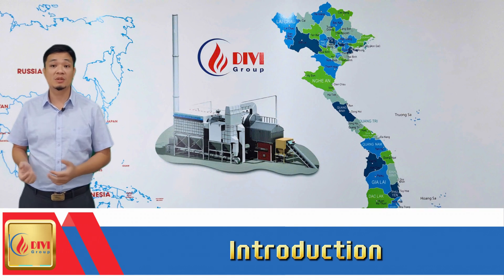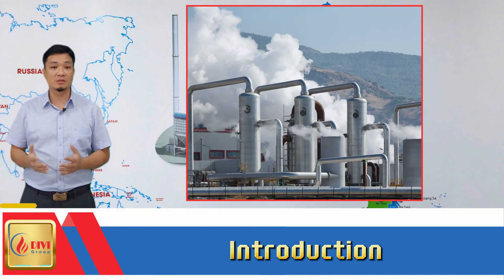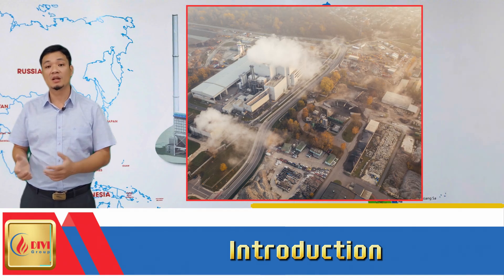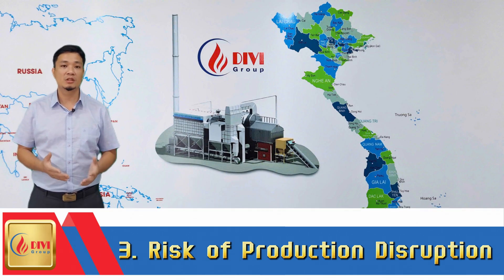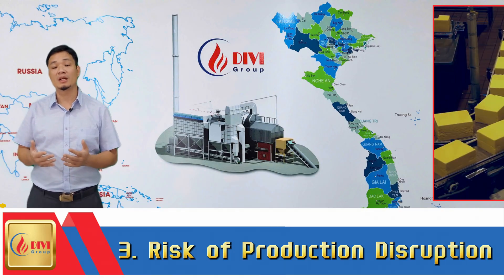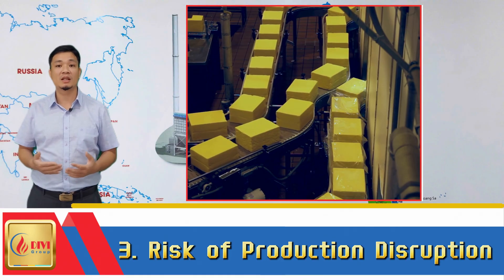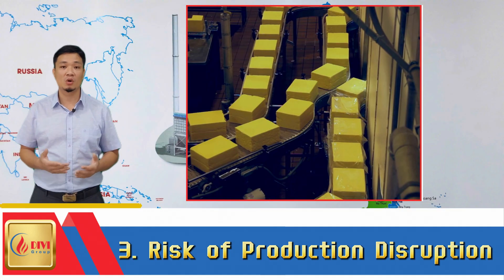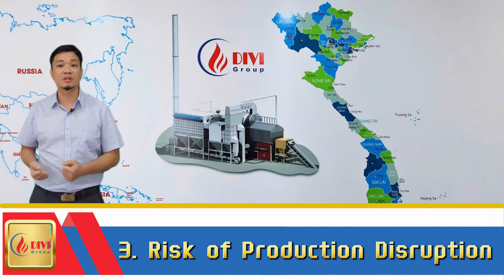Secrets to Ultra-Efficient Steam Production Cost Reduction!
In the video “Secrets to Ultra-Efficient Steam Production Cost Reduction!”, we’ll explore how to optimize production costs in the industrial sector – a key factor that determines your plant’s operational efficiency and overall production expenses.

Steam plays a vital role in industrial boiler systems. It not only enhances production efficiency but also holds the key to cost-optimization strategies. But has your business truly optimized its operational production costs?

Common challenges faced by businesses:
The challenge of cost optimization amid volatile fuel prices

Ineffective boiler operation strategies leading to higher costs

Balancing production optimization with quality and performance

Production disruptions causing financial losses

DIVI’s solutions for optimizing your production costs:
🔹 Investing in boiler systems and steam supply:
✔ No upfront investment required – DIVI Group covers all initial costs
✔ Purchase steam at a fixed annual price, regardless of fuel market fluctuations
✔ Guaranteed production cost optimization – with compensation for any steam supply disruptions

🔹 Hiring DIVI to operate your boiler system:
✔ Reduce operating costs by letting DIVI experts manage your boiler system
✔ Transparent fuel consumption targets to ensure optimal cost control by DIVI
✔ Minimize risks from fluctuating fuel prices and equipment maintenance

🕰 Video Timeline:
00:12 – Introduction
01:10 – Issue 1: Reduced boiler efficiency
01:29 – Issue 2: Rising maintenance costs
01:48 – Issue 3: Risk of production disruption
02:27 – Solutions
05:10 – Summary

Outstanding benefits of partnering with DIVI:
✅ Improve the performance of fluidized bed boilers and other boiler types
✅ Gain in-depth boiler knowledge for efficient system operation
✅ Extend equipment lifespan and reduce long-term operational costs
✅ Minimize downtime risks and ensure seamless production processes

📌 Fanpage: Nồi hơi Đỉnh Việt

DIVI – The solution to help businesses optimize their production costs!